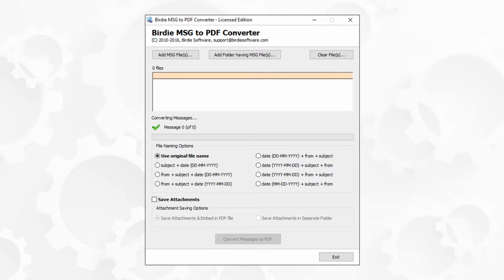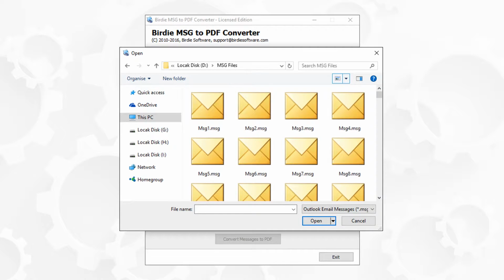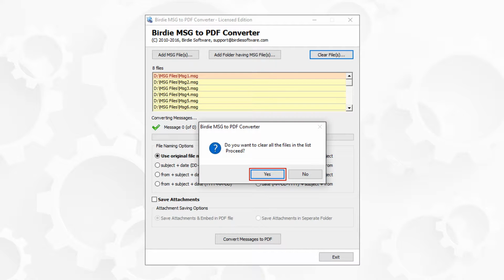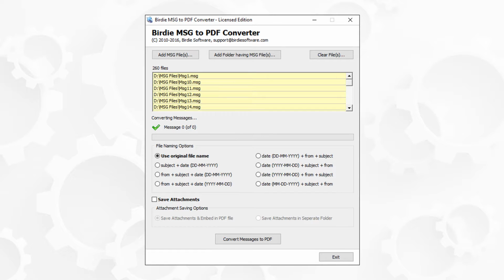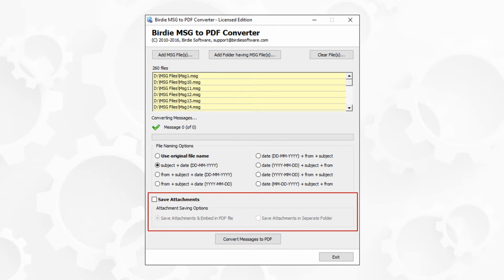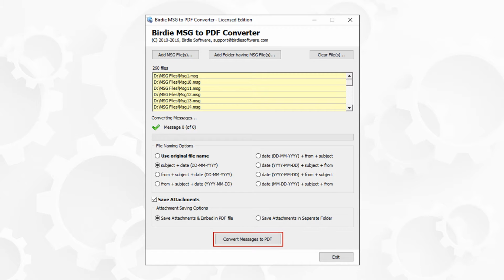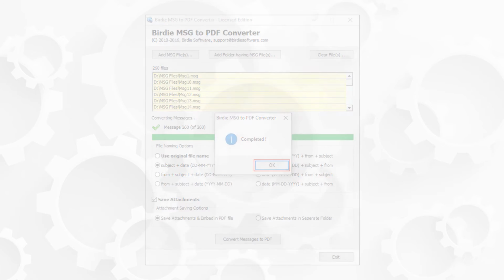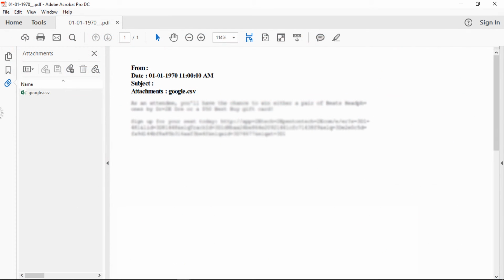Birdie MSG to PDF Converter - Batch Convert Outlook MSG Files to PDF with Attachments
Learn, How to Batch Convert Outlook MSG Files to PDF with Attachments using Birdie MSG to PDF Converter.